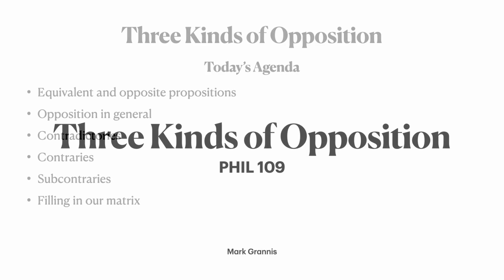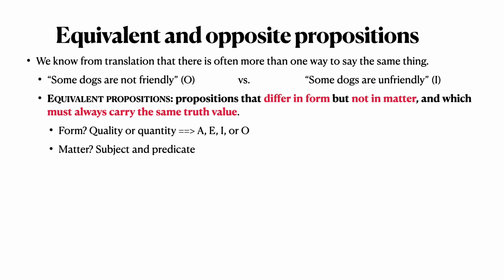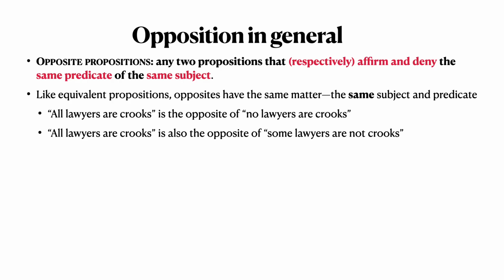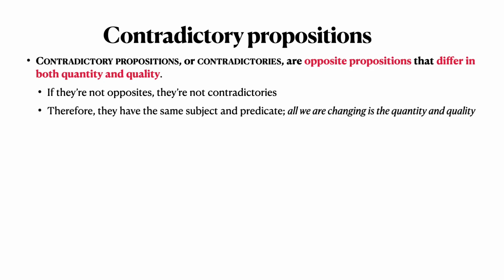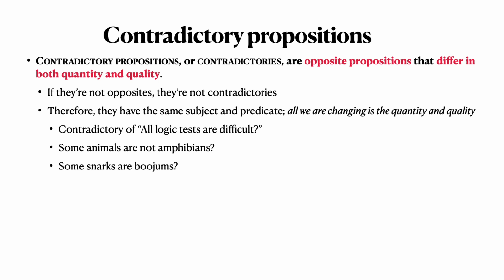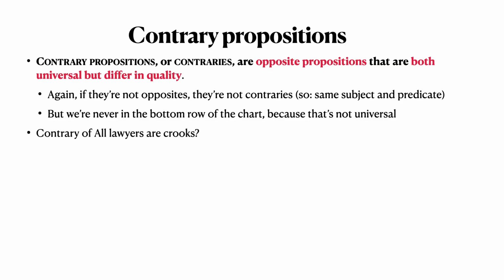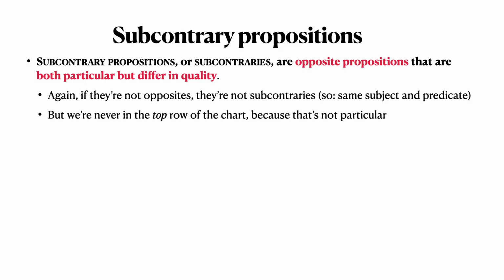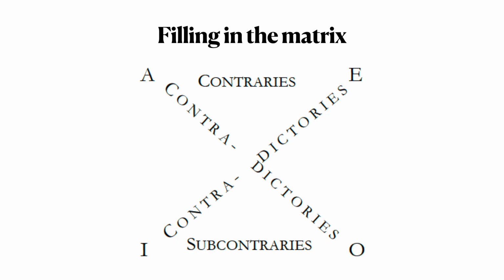Lecture 6.1, Three Kinds of Opposition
Here we get to the heart of traditional logic: the ability to learn what we don't know from things we already do know, even things we know to be false. We do this through propositions of equivalence and opposition.